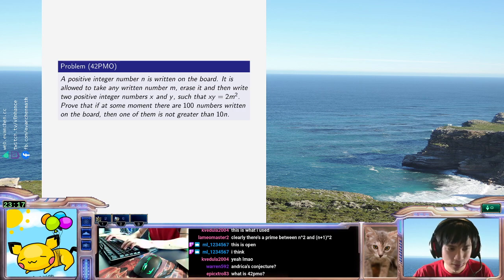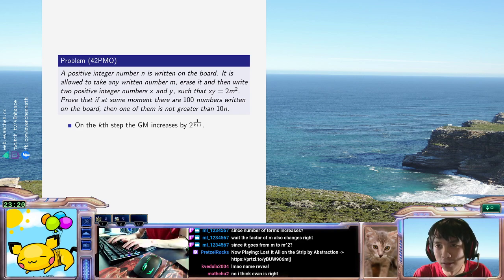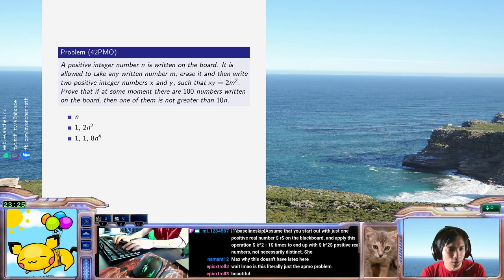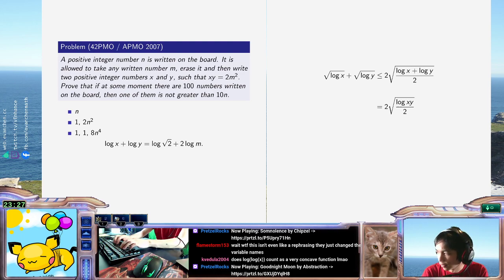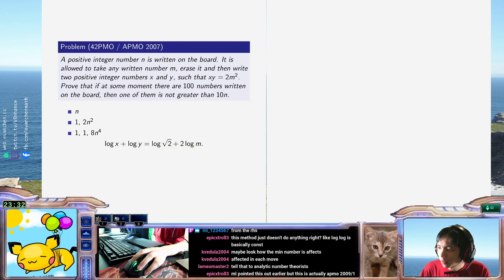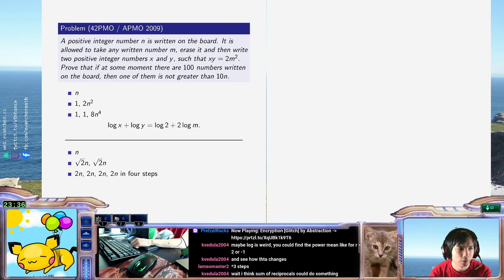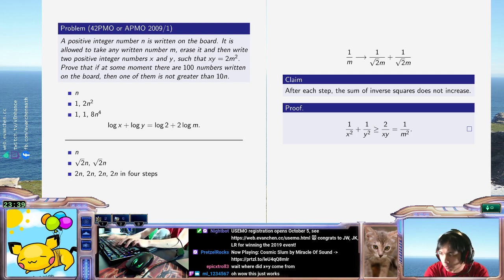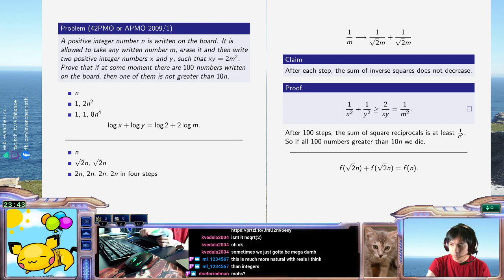APMO 2009/1: NO IT'S NOT LOG LOG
In which valiant attempts to use concavity are thwarted by reality.